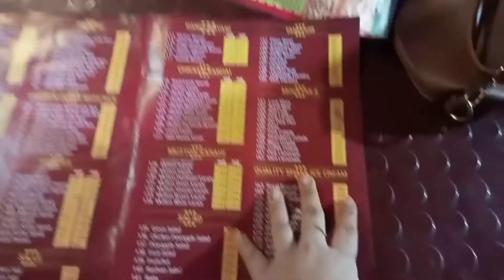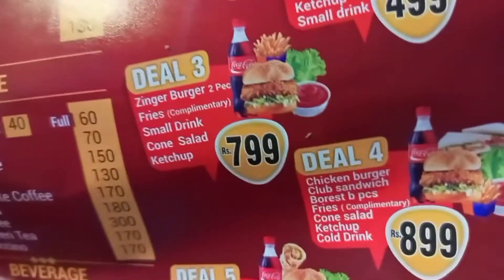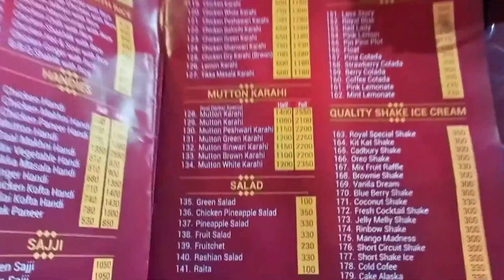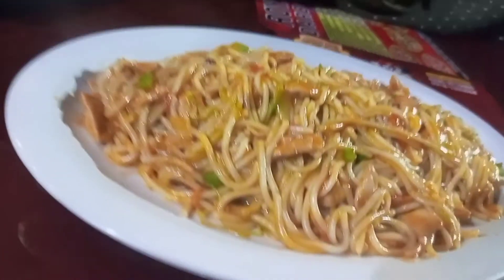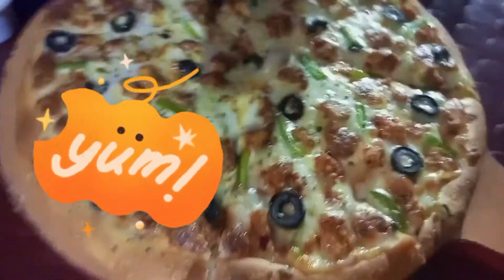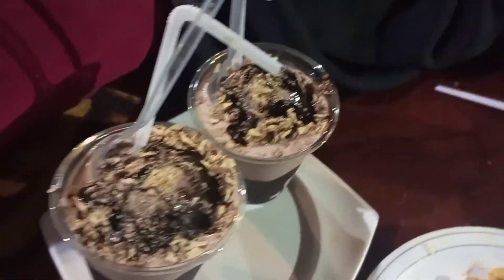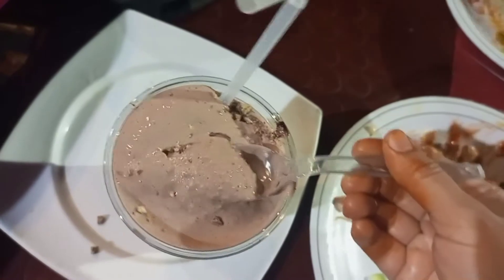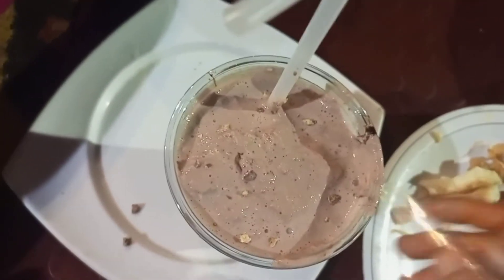Royal Darbar Restaurant .. mind refreshing party ... restaurant review